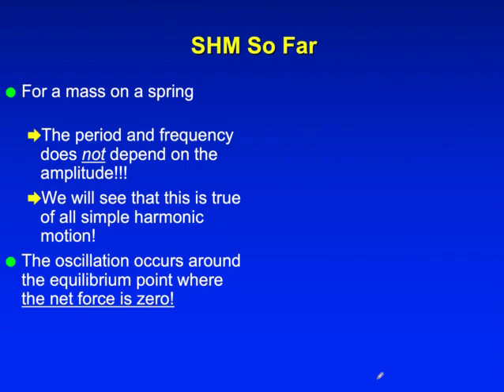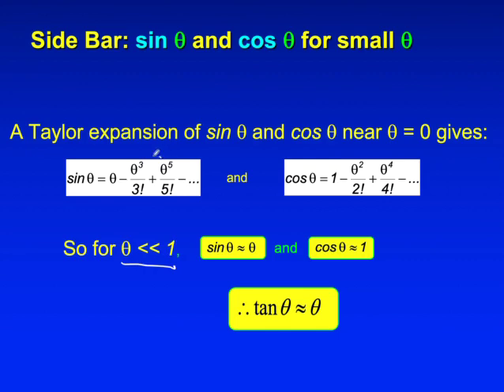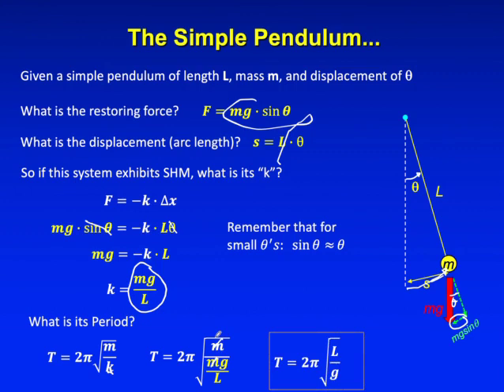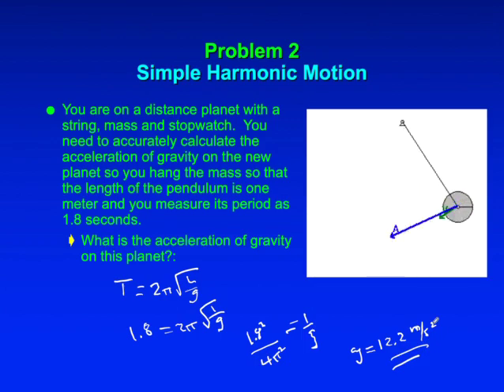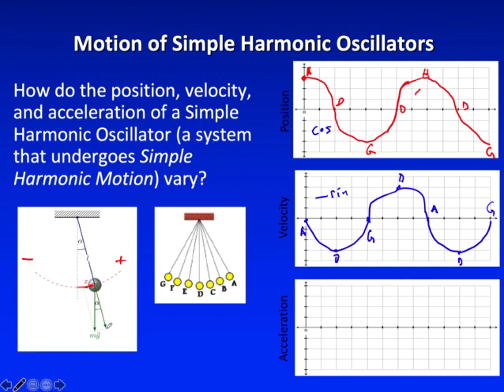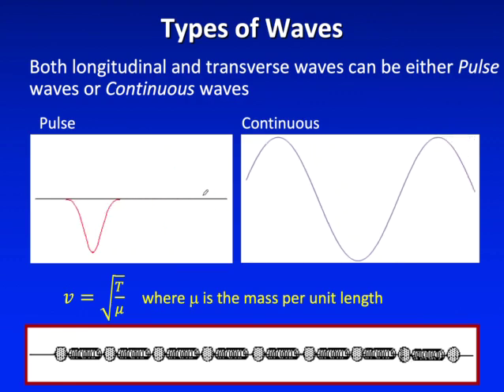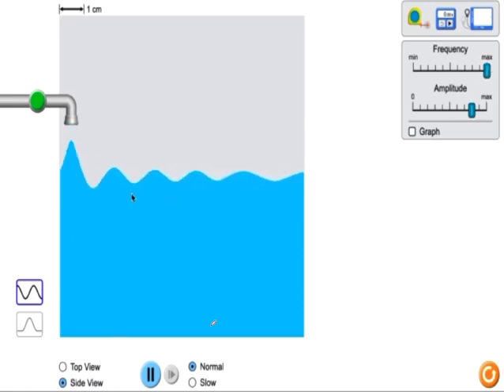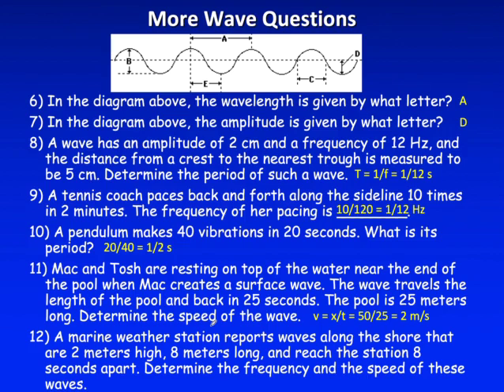AP Physics 1 Lecture 13-02